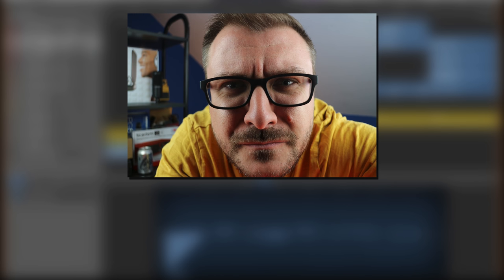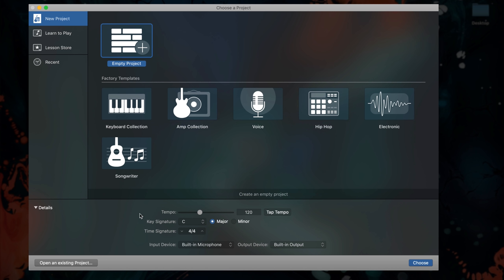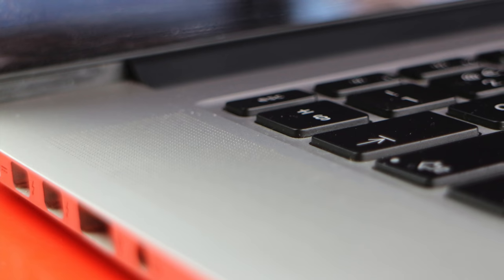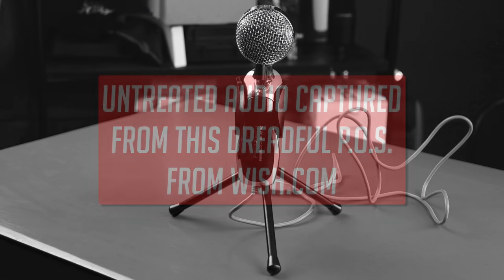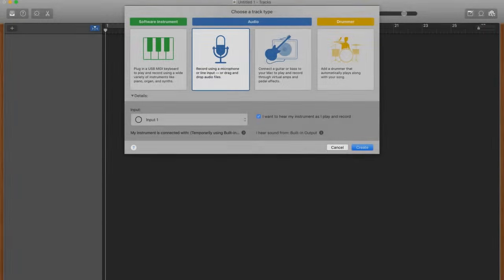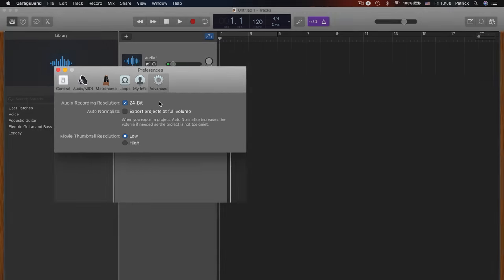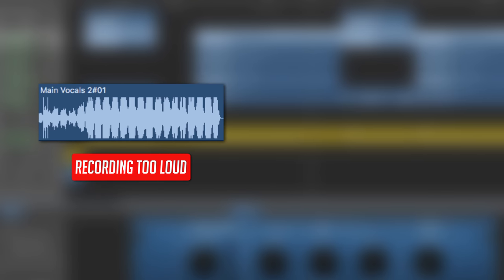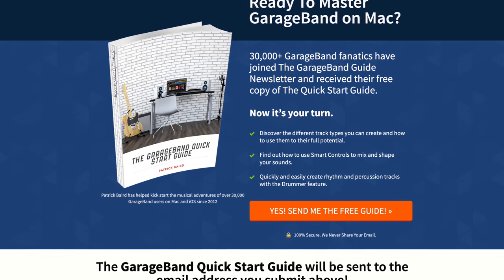GarageBand Tutorial for Beginners: How to Record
In this GarageBand tutorial for beginners, I share everything you need to know to get started recording real world audio in GarageBand for Mac.

➤ Blue Snowball USB Microphone:
➤ Focusrite Scarlett 2i2:
➤RØDE NT-1 XLR Microphone:

———TIMESTAMPS———

00:00 Hello!
00:33 Get Set Up
01:55 What Track Type?
02:18 Built In Microphone
03:03 USB Microphone
04:25 XLR Microphone and Audio Interface
05:03 GarageBand's Guitar Track
05:43 Check Your Settings
07:18 Check Your Recording Level

———FREE GUIDES———

———GEAR———

———SOCIALS———